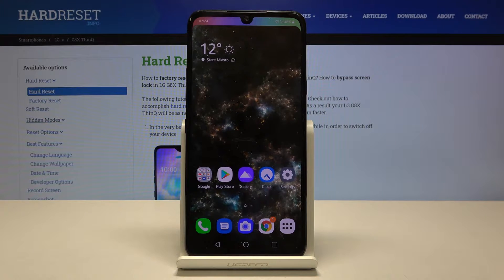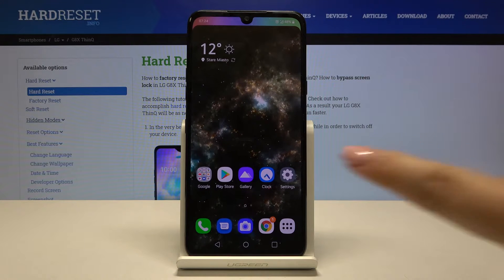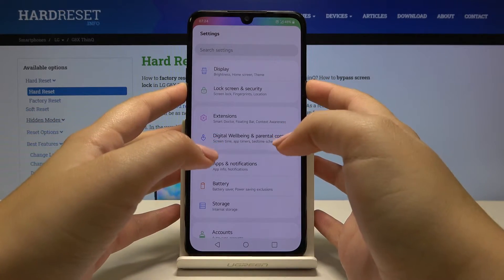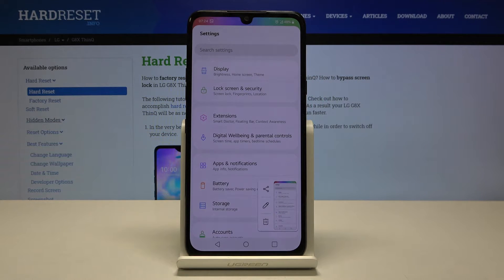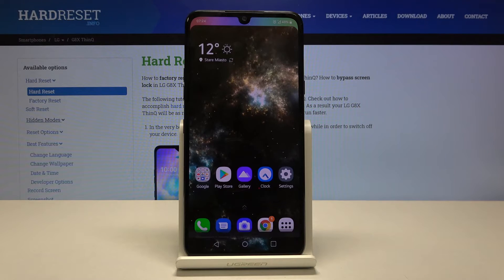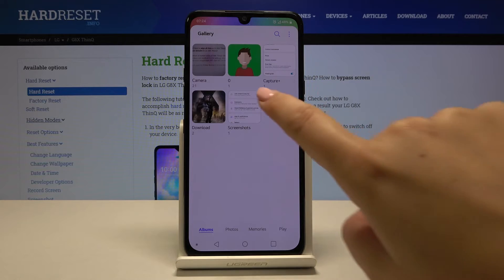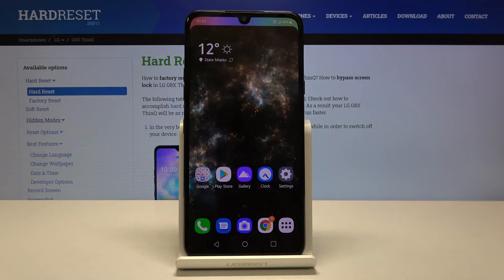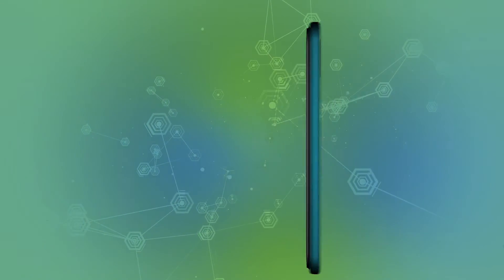How to Take Screenshot in LG G8X ThinQ – Catch Fleeting Content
Learn more info about LG G8X ThinQ:
Do you wonder how to take screenshots in LG G8X ThinQ? Are you looking for a solution to smoothly grab a screen of LG G8X ThinQ? We would like to present the guide, where we teach you how to take a screenshot in LG G8X ThinQ. If you would like to take, save, edit, share or delete the captured screen of your LG device, watch instructions above and smoothly use a secret combination of keys to take a screenshot in LG G8X ThinQ. Let’s follow the attached instructions and find out all of the methods to grab a screen in your LG device. Visit our HardReset.info YT channel and get many useful tutorials for LG G8X ThinQ.

How to grab a screen in LG G8X ThinQ? How to save displayed data in LG G8X ThinQ? How to capture desktop in LG G8X ThinQ? How to take a screenshot in LG G8X ThinQ? How to save screen in LG G8X ThinQ? How to take a screen snapshot in LG G8X ThinQ?